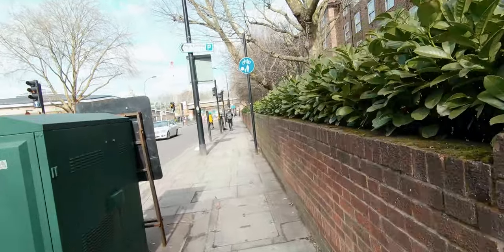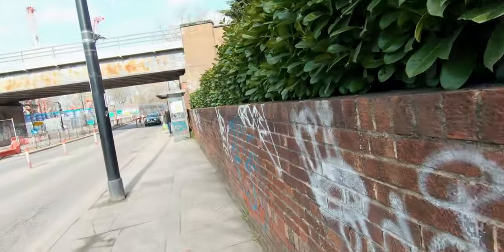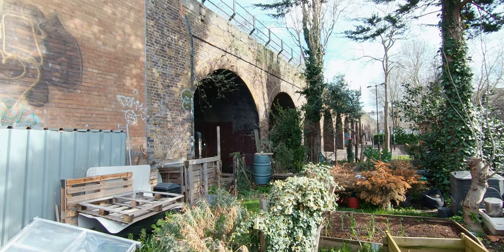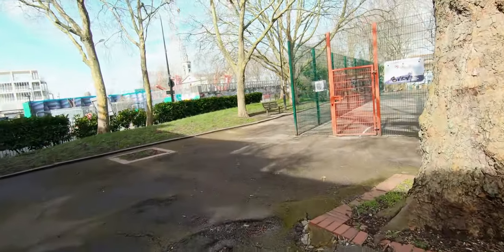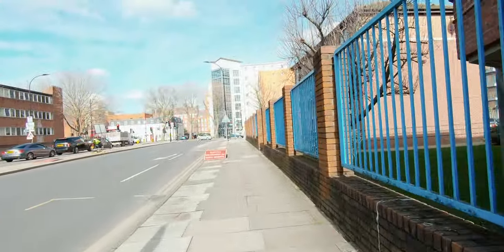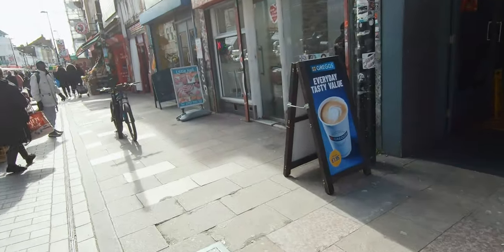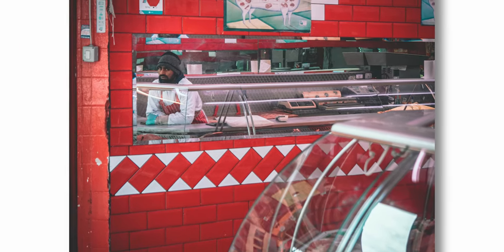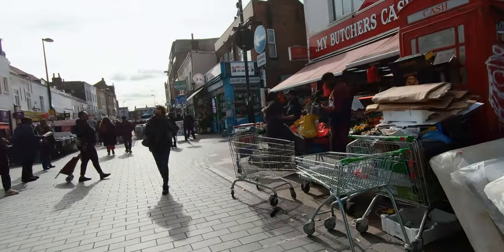Street Photography | London A-Z | Deptford Determination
Welcome to the fourth episode of London A-Z, in which I visit a different part of London based on it's name.  This week it's the letter D and with that I decided to visit Deptford.  I'll admit that it wasn't easy, but as always, perserverence usually pays off and that was the case again this week!  Again I have decided to record this as a point of view video, so you will see what I saw on the day and hear some of my thoughts on the images as I frame them up.